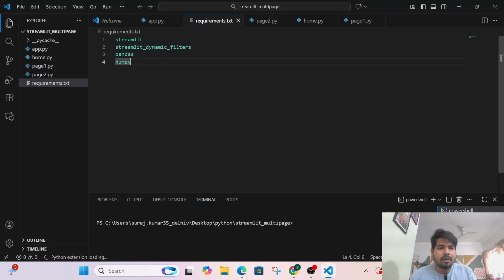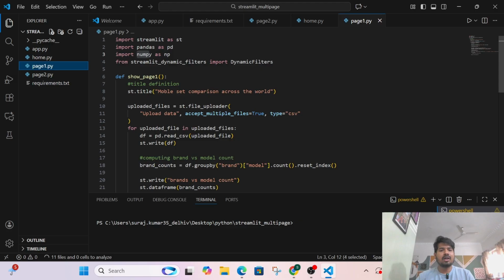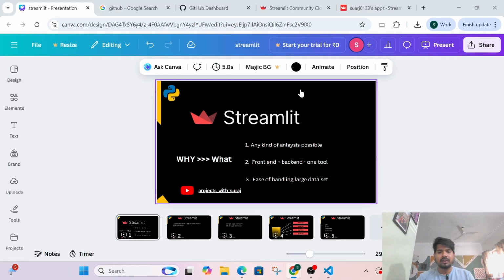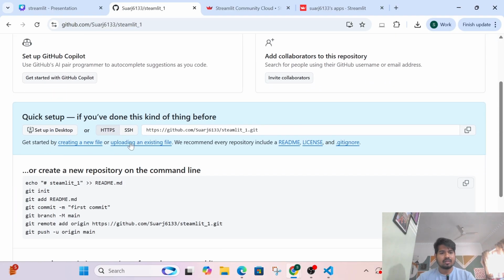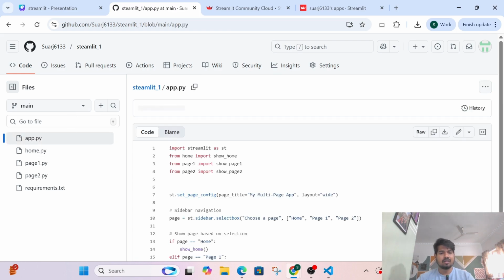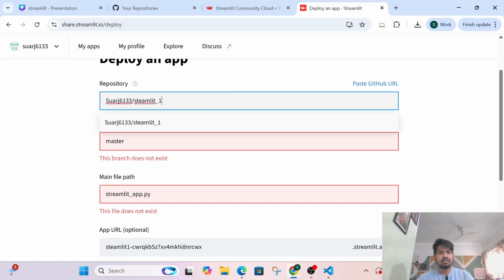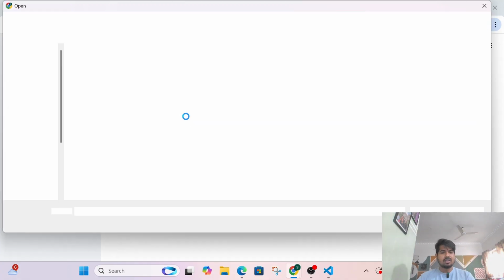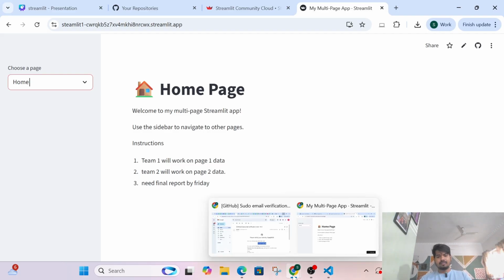# 4/4 From Code to Cloud: The Complete Guide to Deploying Streamlit Apps on the Web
☁️ You've built it—now let the world see it! In the final part of our series, we walk you through the entire deployment process step-by-step.

We focus on the Streamlit Community Cloud (which is free!):
Preparing your project: creating the requirements.txt and ensuring proper dependencies.
Committing and pushing your final code to GitHub.
Connecting your repository to the Streamlit Community Cloud dashboard.
Troubleshooting common deployment errors.
You will have a live, working web application URL by the end of this video!

🎉 Congrats on completing the Streamlit series! What should we build next?